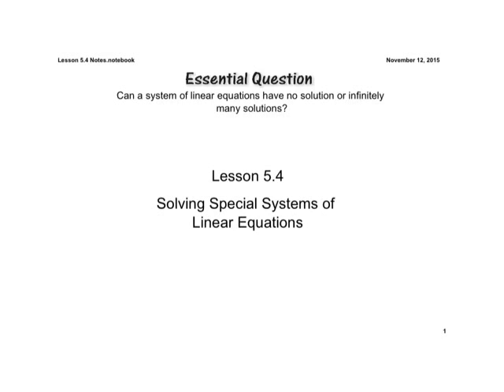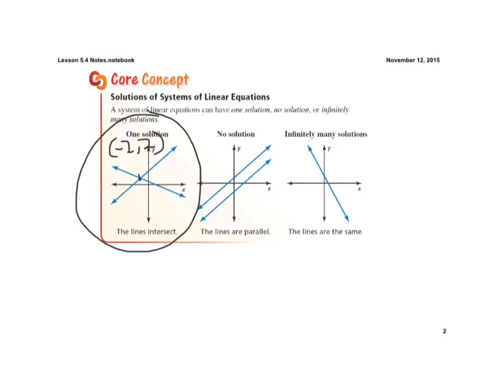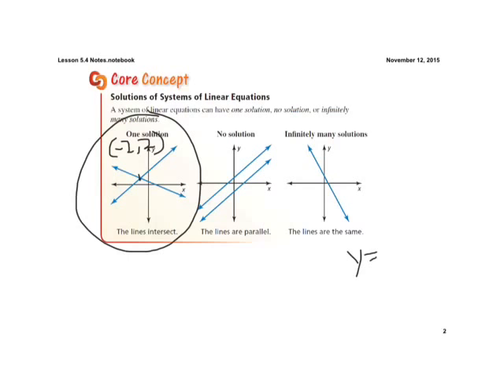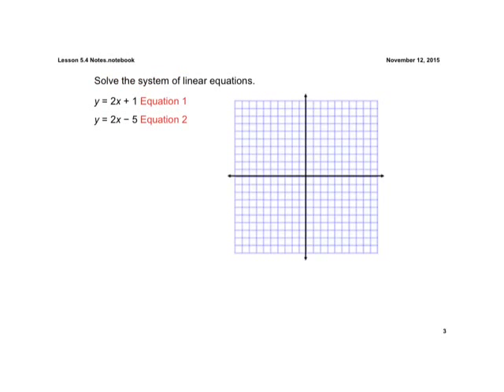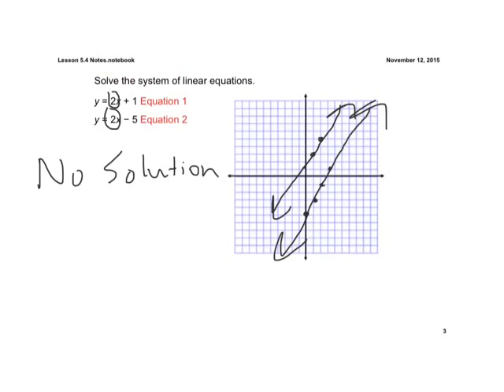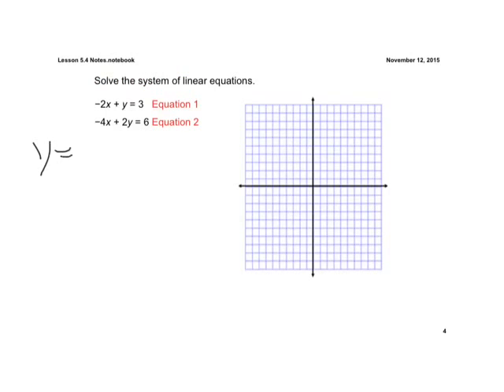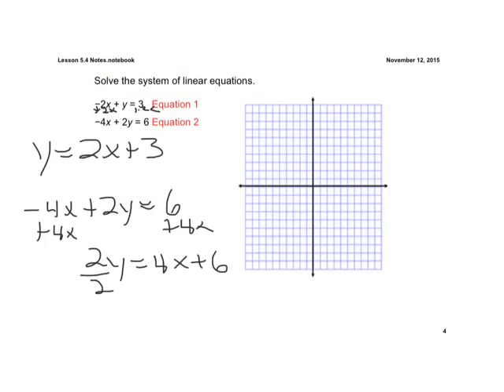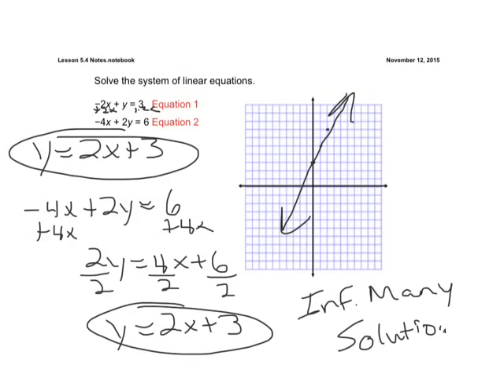Lesson 5.4 Solving Special Systems by Graphing